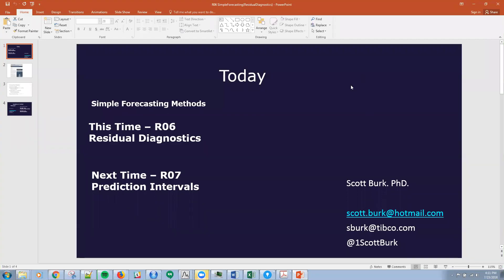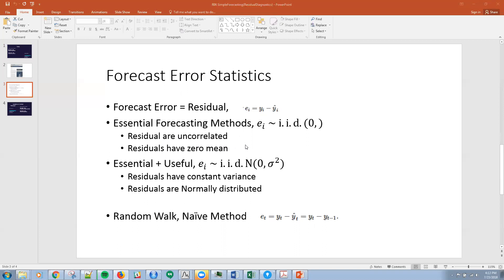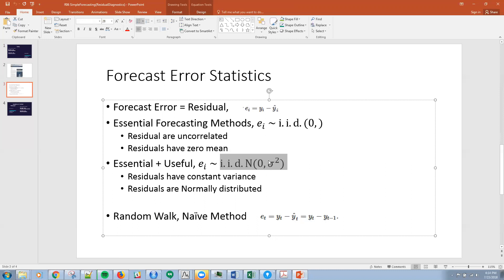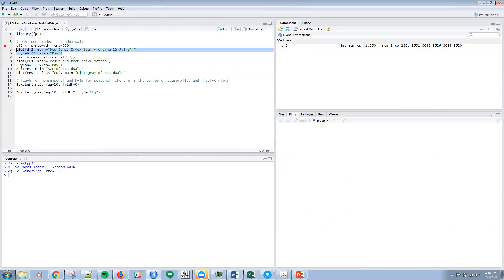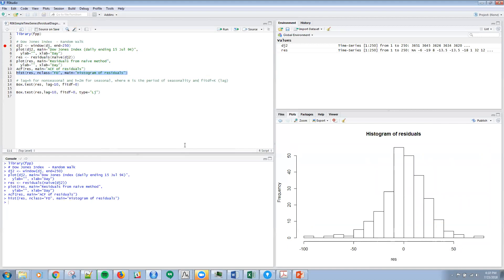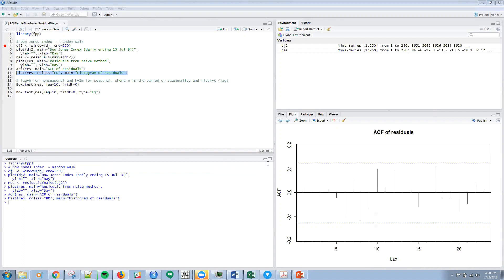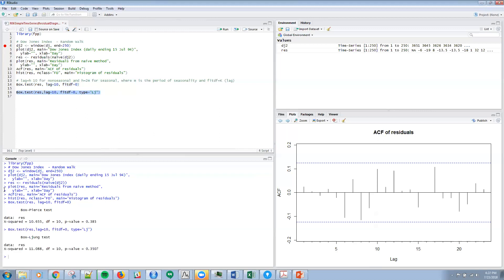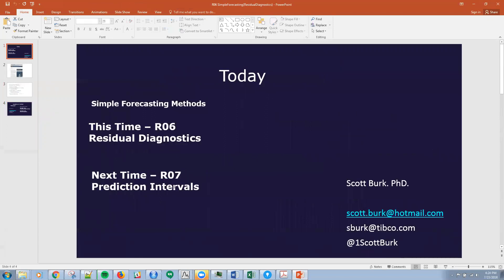R06 Simple Forecasting Methods in R - Residual Diagnostics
Basic Time Series Methods in R is part of a series of forecasting and time series videos.  This short video covers residual analysis and basic assumptions of good models, Box-Pierce and Box-Ljung statistics in R via RStudio.

@Scott Burk